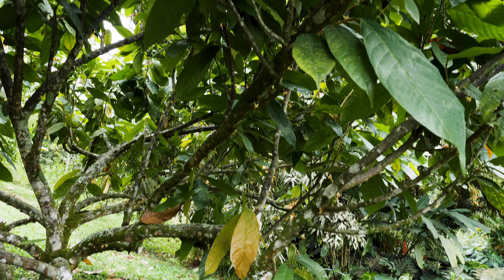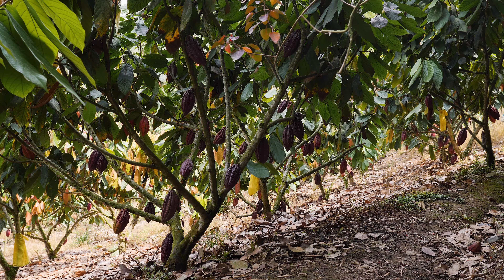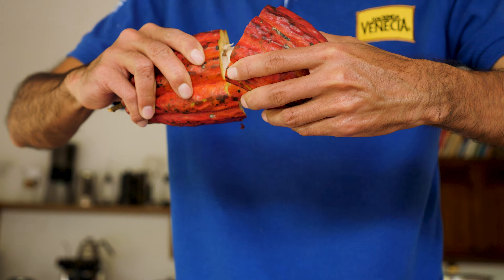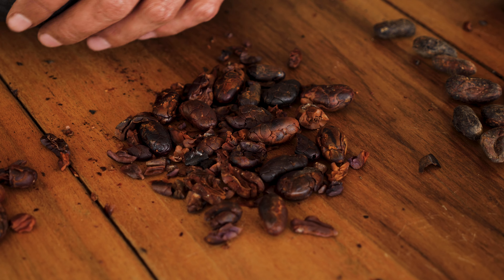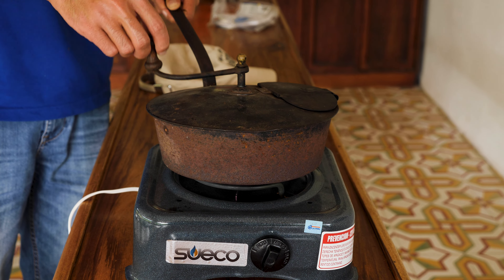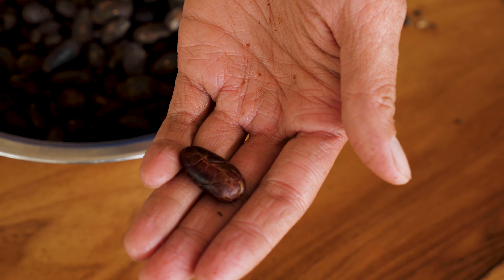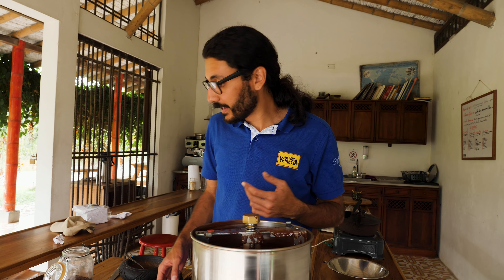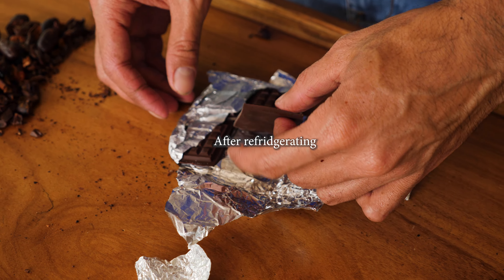Making Chocolate the Traditional way in Colombia.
In this video, I travel to the lush green landscapes of Colombia, where I visit a local cocoa farm and witness the harvesting of cocoa pods. We then follow the journey of cocoa beans as they are fermented, roasted, and ground into chocolate, while learning about the traditional techniques used by local farmers.

Our expert guide will take you through the various stages of the chocolate-making process, including the art of chocolate tempering and the creation of unique chocolate flavors using locally sourced ingredients.

As we explore the chocolate-making industry in Colombia, we also learn about the important role it plays in the country's history and culture. From its ancient origins to its modern-day significance, we discover the rich heritage that surrounds this beloved treat.

written by ai.

📸 Gear
Camera
Lens
Microphone
Travel Tripod